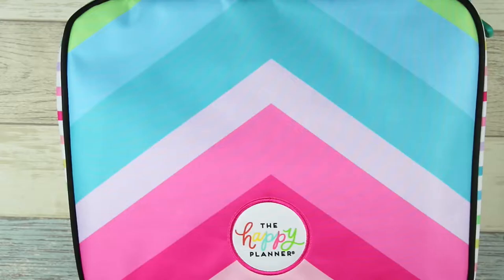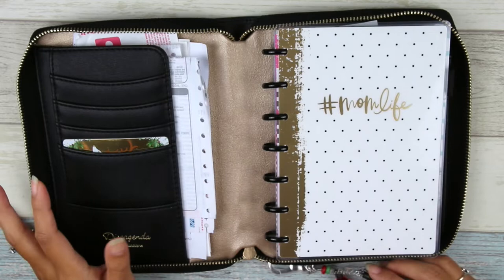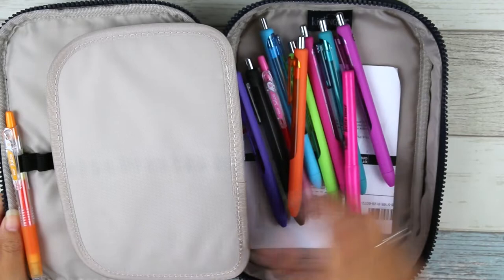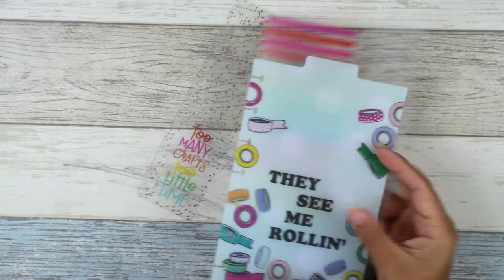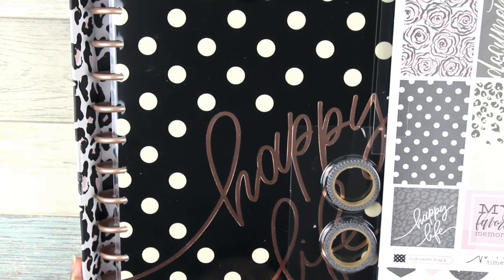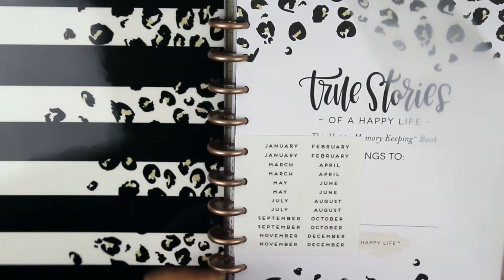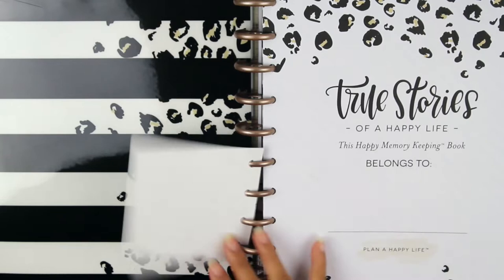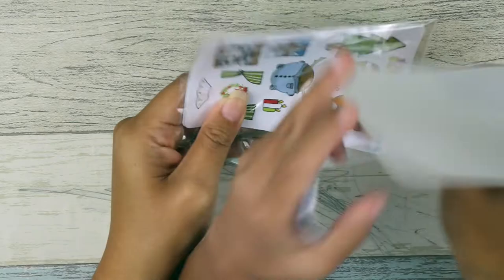November Planner Supplies & Accessories Haul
Hi everyone! In this video I share some planner supply goodies I purchased in November.

I hope you all are having a fun, and safe holiday with your families.

Products Mentioned:

1. Happy Planner storage case

2. Discagenda Constellations Cover Personal Zip Closure (currently sold out, but there are other styles).

3. Kipling 100 Pens Case (not in the exact style as mine, but there are other different styles to choose from)

4. Paper Mate Flair Tip Pens, Medium Point, 16 Count

5. Happy Planner Girl Mini Dashboards - Miss Maker

6. Erin Condren Monthly Deluxe Planner (Please consider using my link for $10 off your first Erin Condren purchase =)

7. Happy Planner Happy Memory Keeping Big Planner Box Kit

I am NOT a financial or planning expert. I simply want to share my love of planning and budgeting with the world.

ABOUT ME:

     On May 22, 2018 I got promoted to be a full time Stay At Home Mom (SAHM). It was a funky transition at first since I always planned around my work schedule. Honestly, I’m still getting the hang of it. I am married to my junior high school sweetheart and we have two highly energetic boys (but what kid isn’t?). My eldest is 5 and youngest is 1.5 years old. Planning is my favorite hobby (followed by crafting, and reading), and I have recently learned to enjoy budgeting, especially since we are trying to get out of debt.